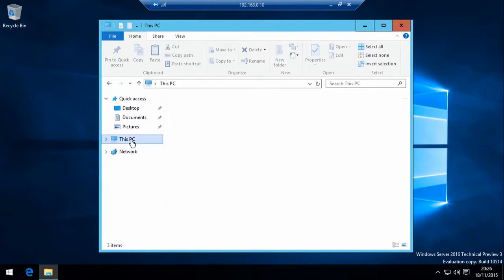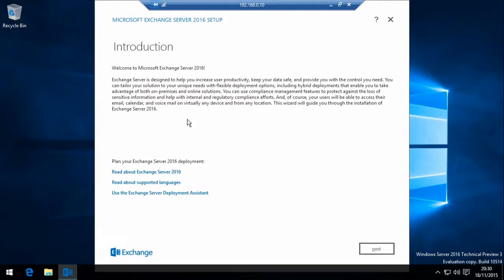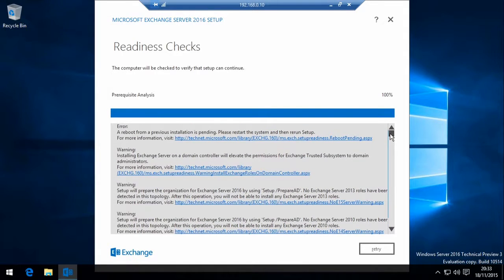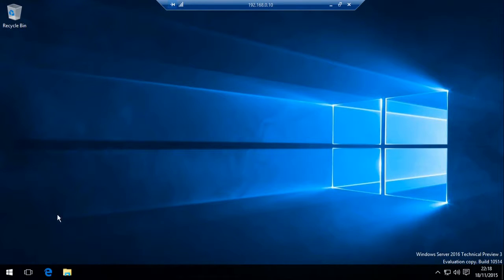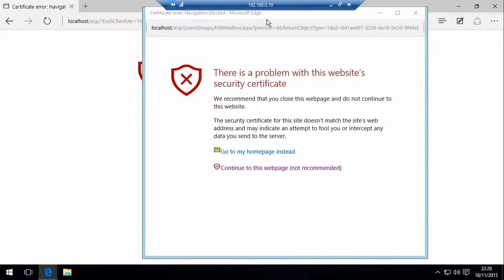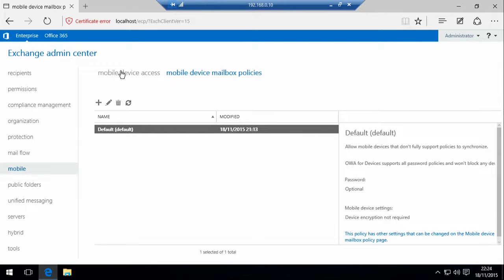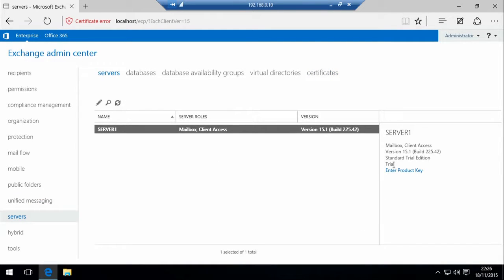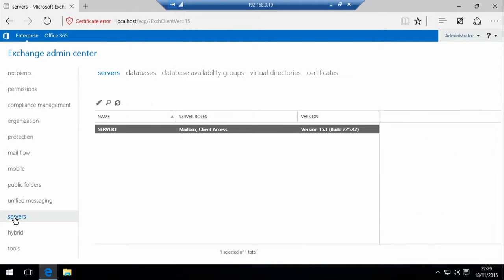Installation & the Tour of Microsoft Exchange Server 2016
This video shows you the guide on how to install Microsoft Exchange Server 2016 on Windows Server 2016 Technical Preview 3. Also the guide of the Exchange Web console after installation.
Please note that the installation was not successful but the web console works so I pull this off so I can show you the guide.

01:05 = United Communications (Prerequisite)
02:20 = Setup Exchange Server 2016
07:25 = Installing Exchange Server 2016
17:45 = Tour of Exchange Server 2016